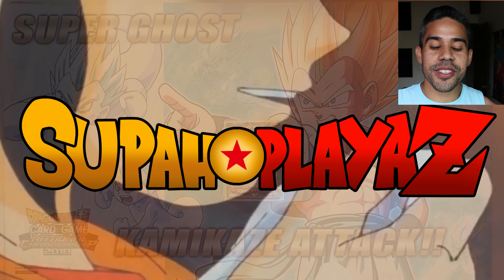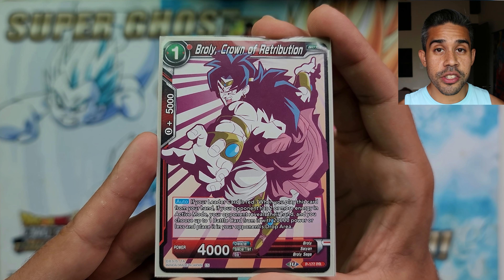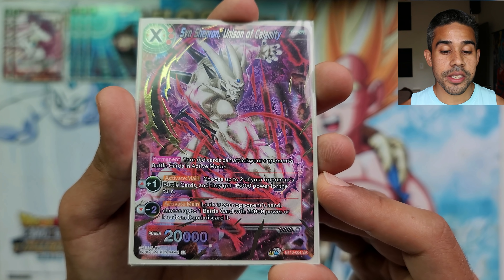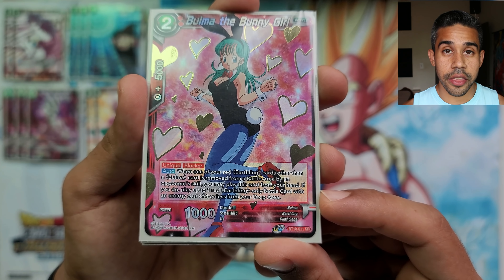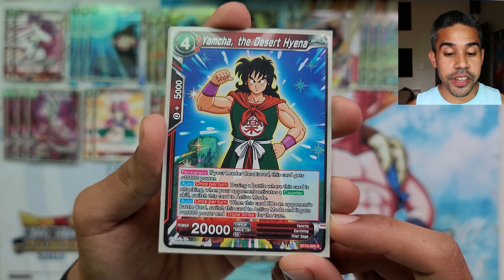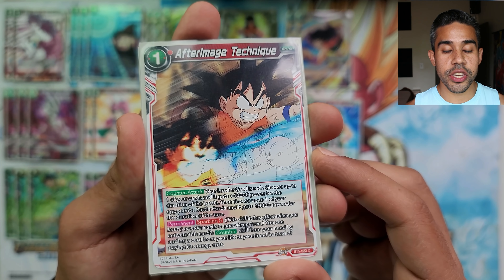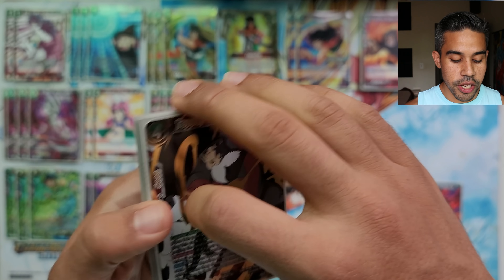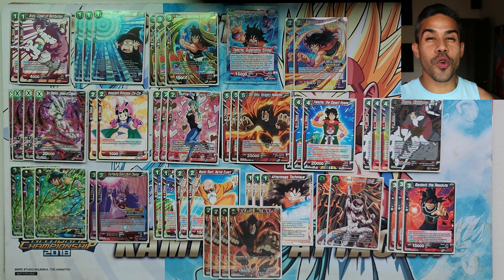Dragon Ball Super Card Game : Supersonic Yamcha Deck Profile!